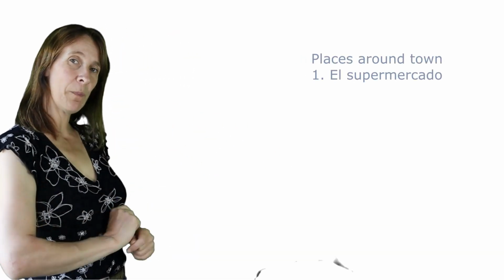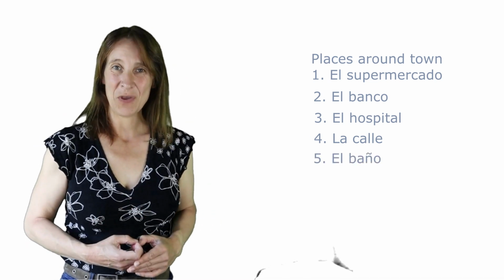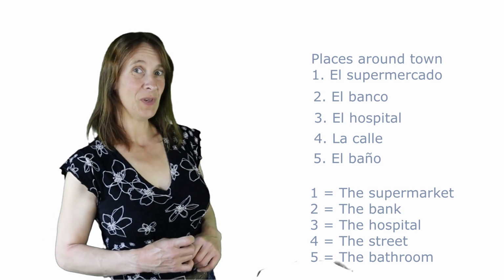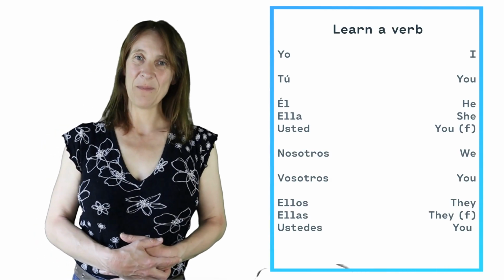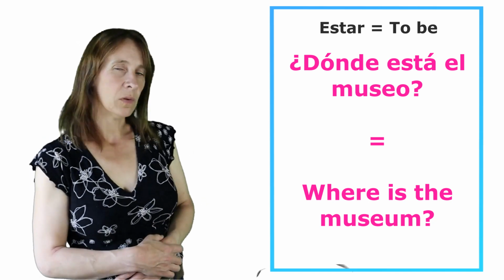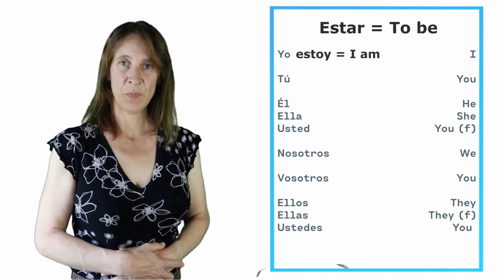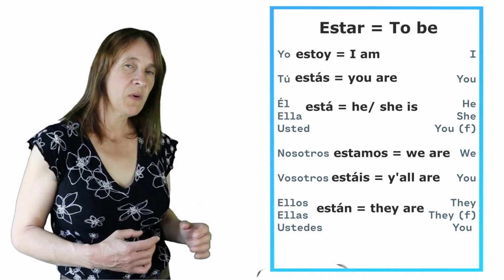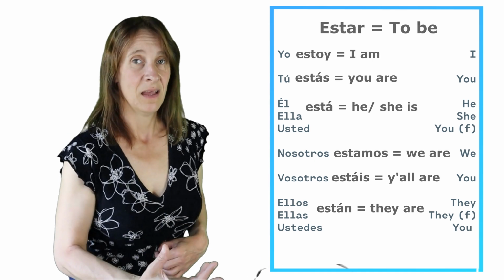Spanish Duolingo Section 1 lesson 3: Getting around town